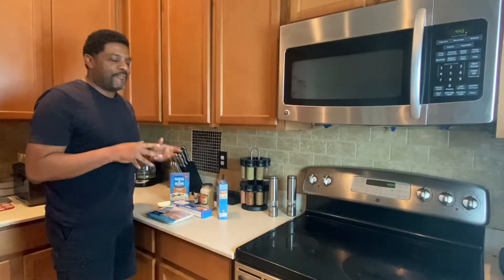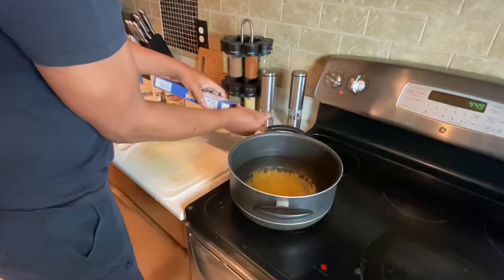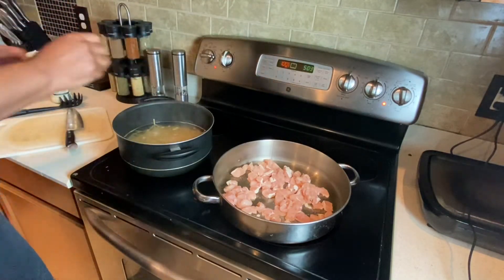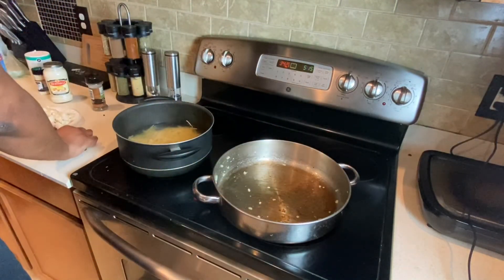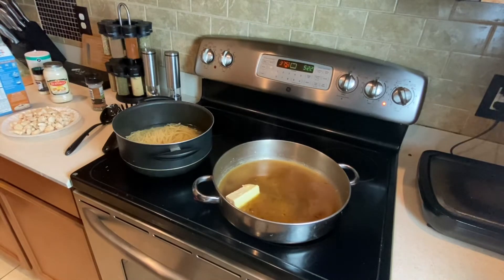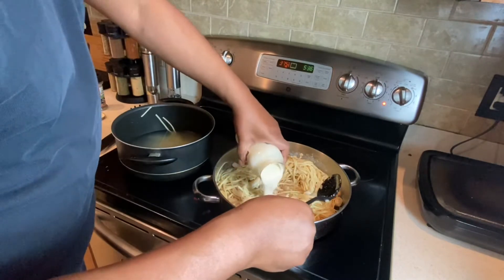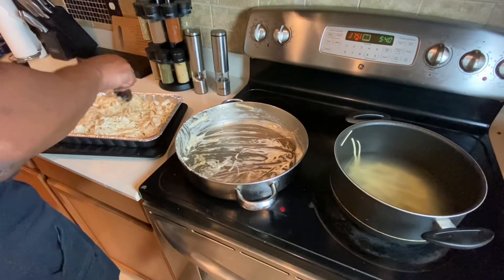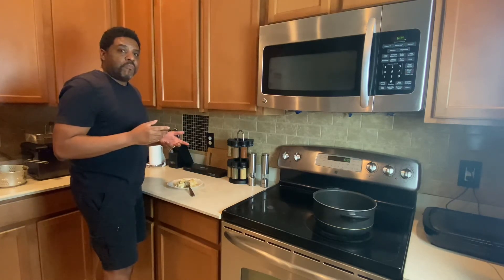Pasta Roni Chicken Fettuccini Alfredo, Made Easy!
Hey Cooks! This chicken fettuccini Alfredo made with pasta roni is an easy mid week meal that you can make with your own flair!